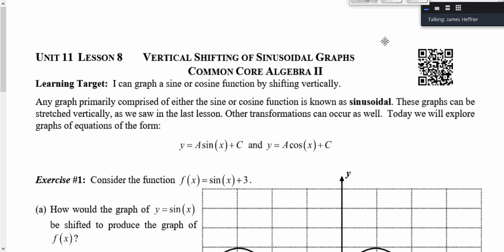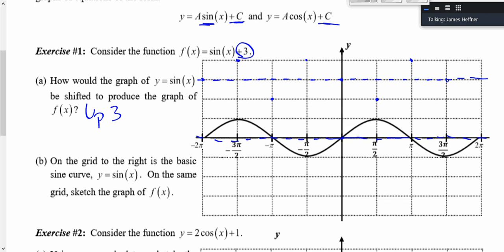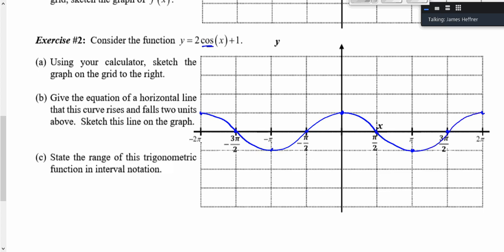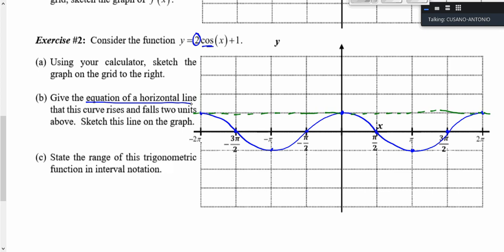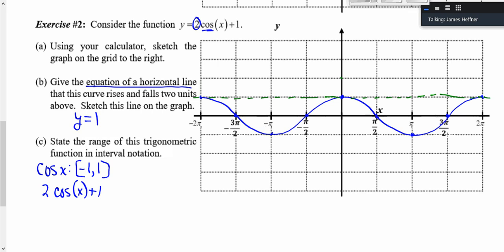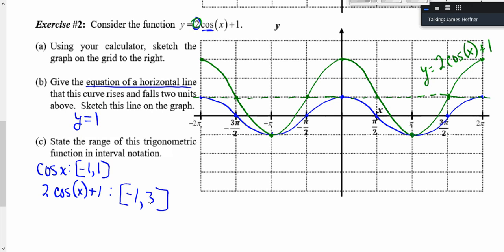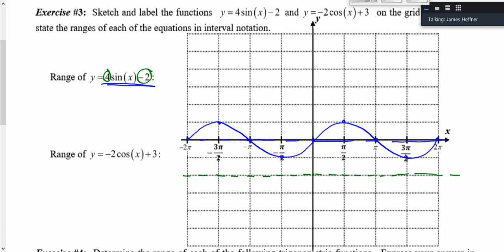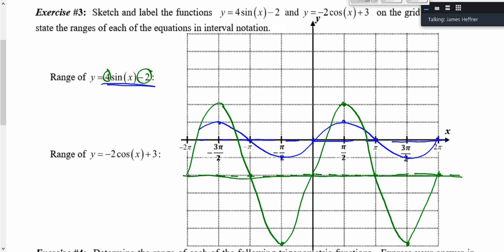Unit 11 Lesson 08 Video Lesson